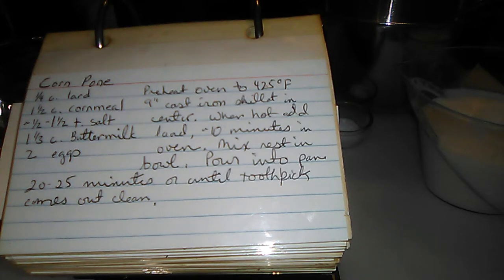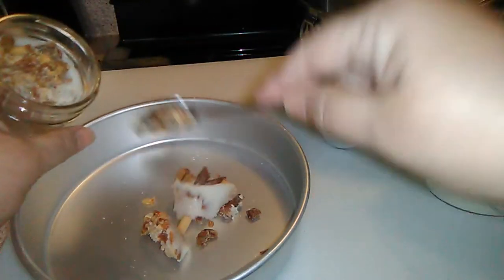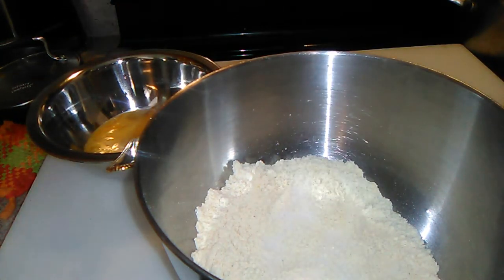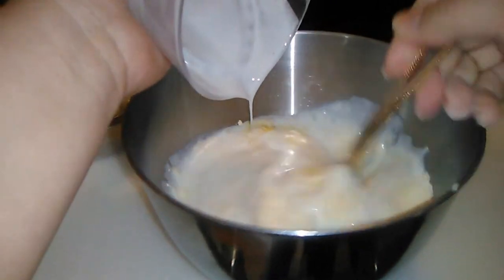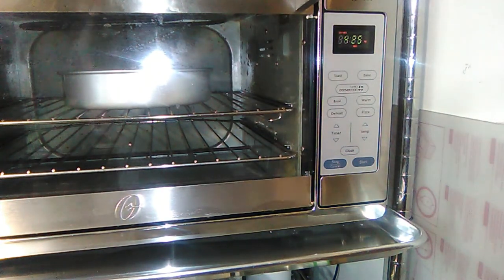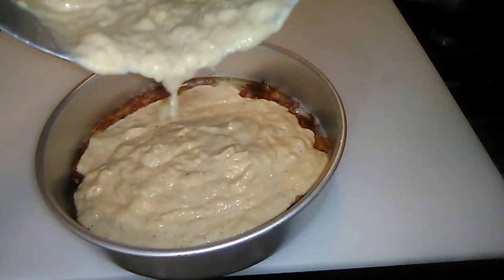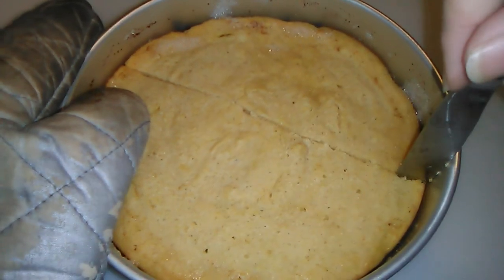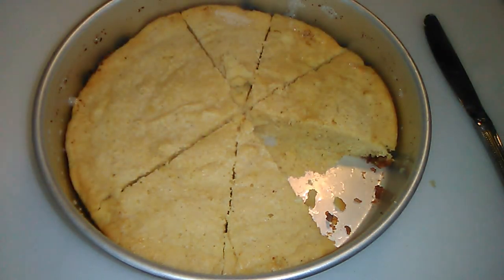Corn Porn (Hillbilly Yorkshire Pudding)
1/4 cup lard (pan drippings but mostly fat; in this recipe I used canned bacon)
1 1/2 cup cornmeal (try to get the stuff in Latin/Mexican section which are treated with lime)
1/2 teaspoon to 1 1/2 teaspoons salt
1 1/3 cup buttermilk
2 eggs
Preheat oven to 425F
Heat lard in skillet/pan.
Mix the rest together into a batter. Pour into hot lard. Bake 20-25 minutes or until toothpick/knife comes out clean.